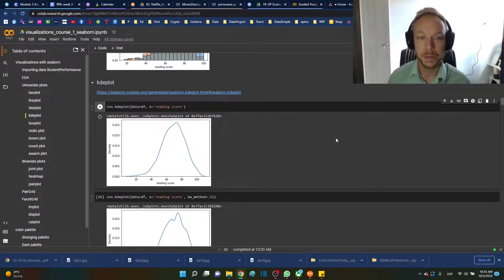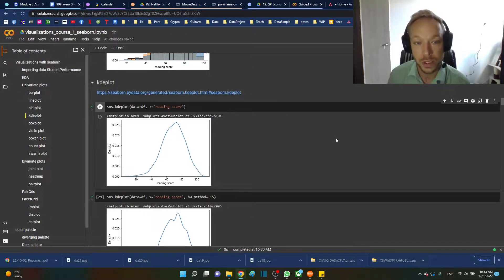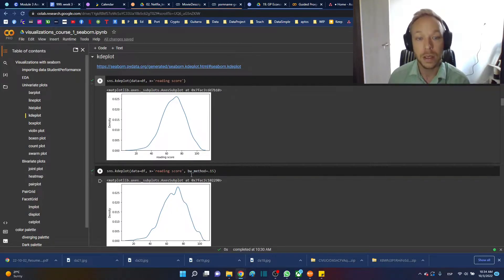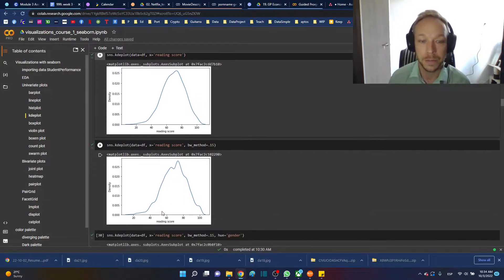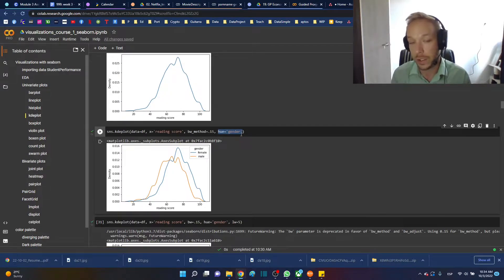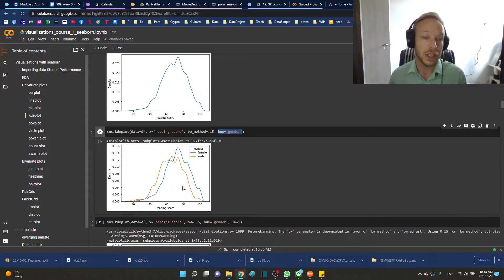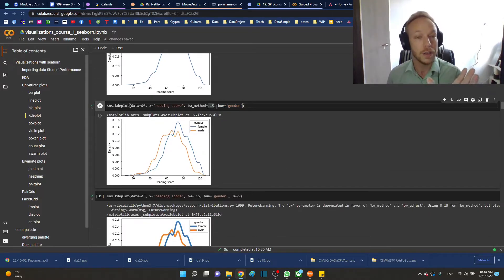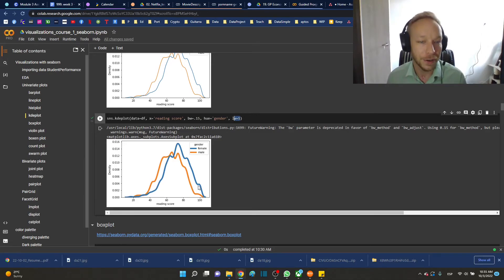python data analysis tips kdeplot in seaborn when and how to use kdeplot vs histplot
here we use the kernel density estimation plot, kdeplot, to plot distribution and learn when to use a kdeplot versus a histplot in seaborn.

Use the link for a discount 30% on first class with Data Science Teacher Brandyn or any language teacher